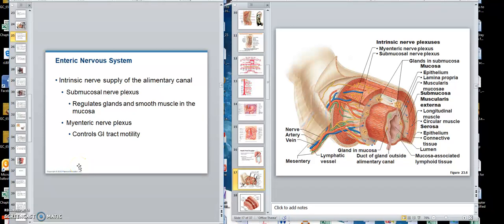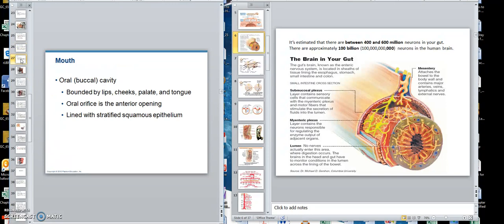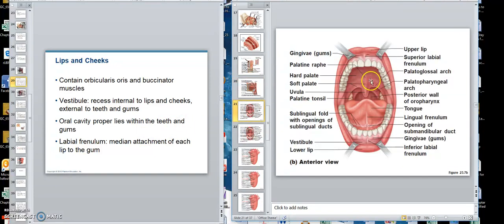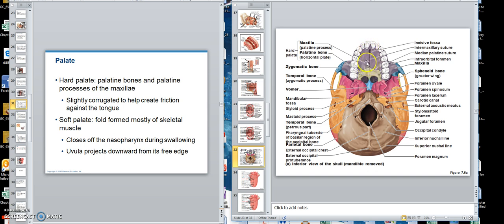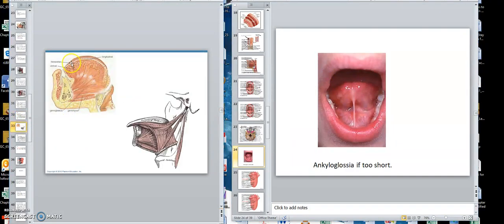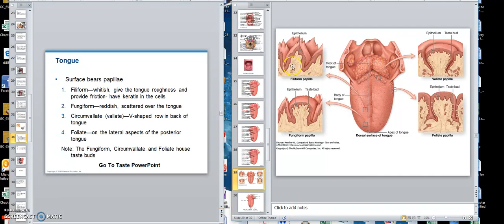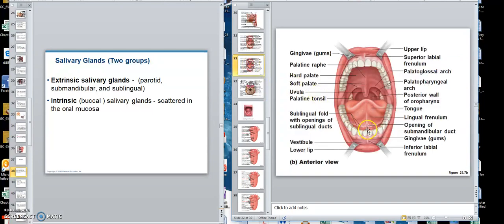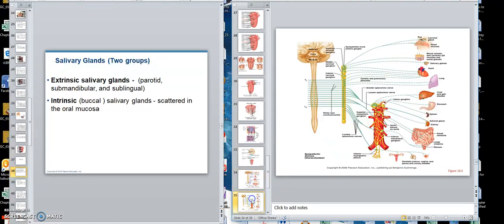Gastrointestinal 3 Anatomy C